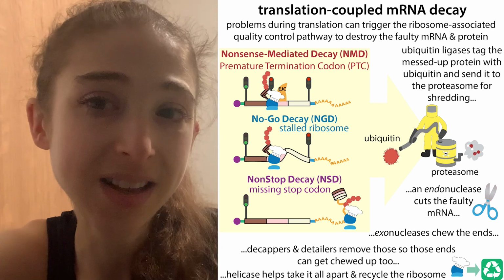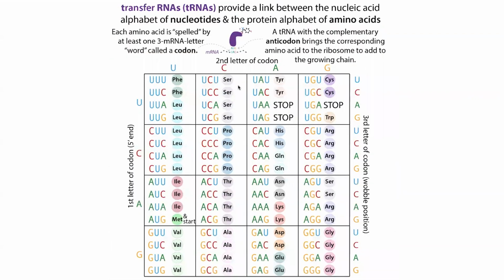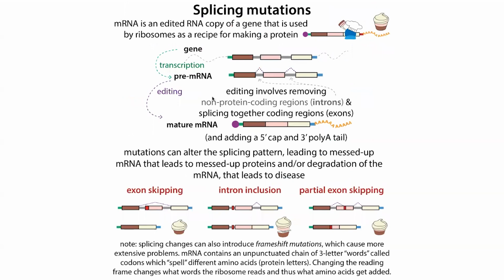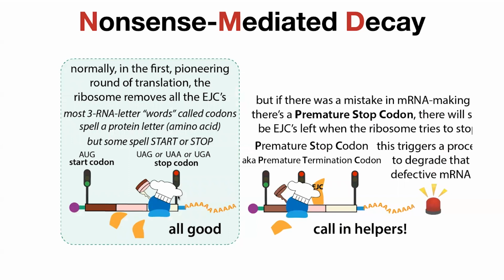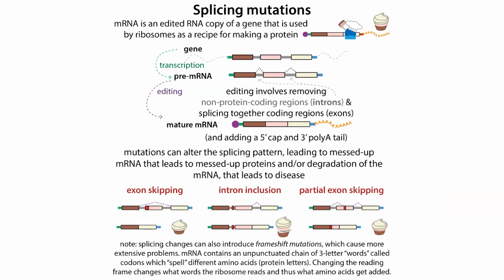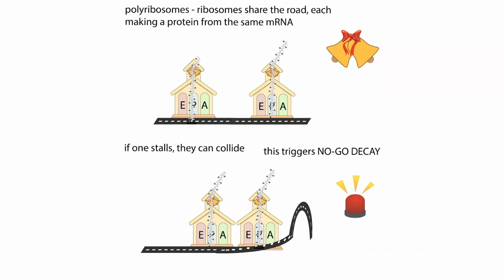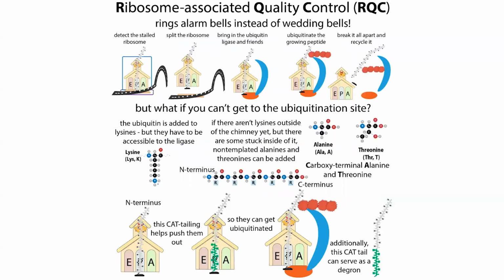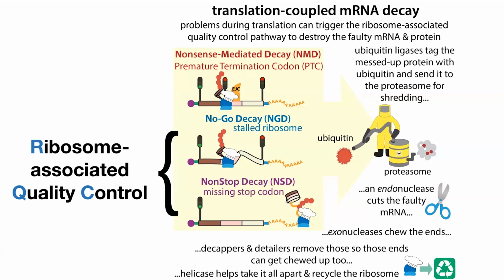Nonsense-Mediated Decay (NMD), NonStop Decay, & No Go Decay (mRNA surveillance pathways)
In each of your billions of cells, millions of ribosomes are traveling along hundreds of thousands of messenger RNAs (mRNAs), using the mRNA’s instructions to piece together the correct amino acids to form desired proteins (in a process called translation). Perhaps even more amazing is that all goes well most of the time - but not always! If there is a problem with the mRNA, the ribosome can get stuck (stall) when trying to translate it. This stalling is actually a good thing, though, because it alerts to cells that something’s wrong with the mRNA, and allows them to come in with their destruction machinery to degrade the faulty mRNA before other ribosomes reach the same fate and before more messed-up proteins or partial proteins get made.

There are 3 main forms of mRNA surveillance that take place, which differ in what kinds of faulty mRNA they detect and what molecular machinery is involved. These 3 pathways are:
* Nonsense Mediated Decay (NMD) - deals with mRNA transcripts that have premature stop/termination codons (PTCs) so the ribosome stops making a protein midway through
* NonStop Decay (NSD) - deals with the sort of opposite situation, transcripts that are missing stop codons, so the ribosome plows on through to the end end of the transcript, polyA tail and all, and still can’t recruit the termination machinery needed to let it off
* NoGo Decay (NGD) - deals with ribosomes that stall for some other reason (weird secondary structure, etc.) and cause traffic jams (ribosome collisions)

They may use different players but the end result is usually the same:
* Degrade the mRNA so other ribosomes don’t try to use it: cut the mRNA near the stalled ribosome, exposing unprotected ends to RNA chewers (exonucleases) that can finish the job
* Degrade the nascent (newly-formed) peptide (the probably messed-up protein that was getting made) before it can go around wrecking havoc in the cell: ubiquitinate it (attach a little protein called ubiquitin to it) to give it a ticket to the protein shredder (proteasome)
* Free the ribosome - it wasn’t its fault and a lot of work and energy, lots of protein and RNA parts, went into making it so you want to use it as much as possible!: proteins called helicases spend energy to kinda pry things apart
* Check the tRNA and reuse if all’s okay: the tRNA gets cut in the ribosome associated quality control pathway (RQC) and the cut leaves a characteristic signature that allows it to be flagged for a check-up and repair before being released into circulation

The terminology gets kinda muddled and aspects of the specific pathways overlap, but NSD and NGD have more in common with each other than with NMD. And from my best understanding, these two are said to follow a ribosome associated quality control pathway (RQC). In these pathways, stalled ribosomes are detected (such as by sensing collisions) and tagged by ubiquitin. Instead of targeting them to the proteasome like ubiquitin often does, these ubiquitination makes them the target of proteins that will split the ribosome into its large and small subunits. It’s kinda like prying open a jammed stapler - opening it up makes it easier to get out the peptide - and it provides access to sites for a different ubiquitin ligase (called Listerin) to come in and ubiquitinate that chain.

Although Listerin binds at the base of the large subunit, it wraps around to the top, kinda like the handle of a coffee mug, and does the actual ubiquitination up top, where the chain’s exited the tunnel already. It can’t ubiquitinate just any old place on that chain however. It needs there to be a readily-accessible lysine (one of the amino acids). If there’s not a lysine that fits the bill, the cell tries to make one. In a process called CAT tailing (seriously!), a complex adds a Carboxy Terminal tail to the growing end of the peptide. This tail consists of untemplated adenines and threonines (other amino acids). Adding them to the growing end pushes the amino acids hidden in the peptide exit tunnel out of the tunnel. If there was a lysine, now that lysine can be seen!

In the case of NonStop Decay, if the ribosome has traveled into the polyA tail it will start putting in lysines because AAA codes for lysine (when the ribosome encounters AAA it incorporates a lysine into the growing chain). So lysine shouldn’t be a problem (but the messed up transcript is!)